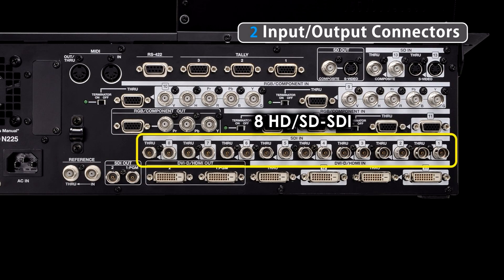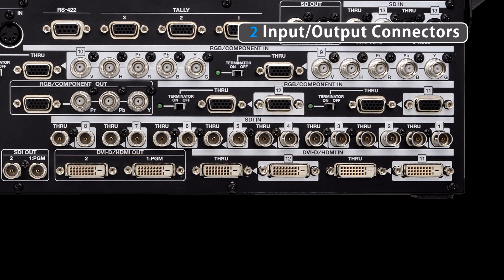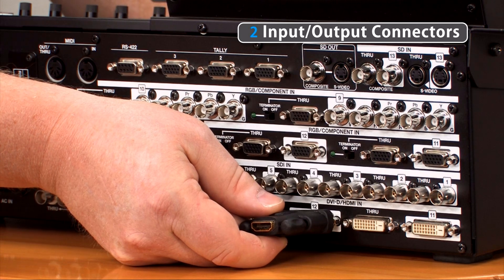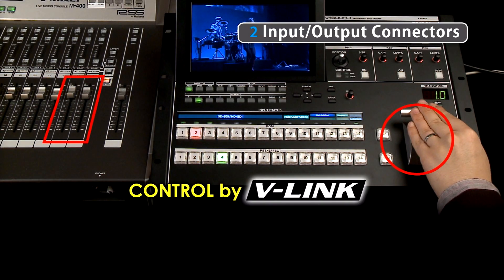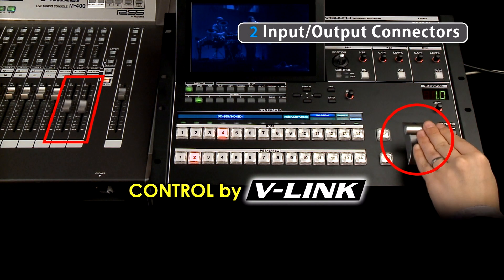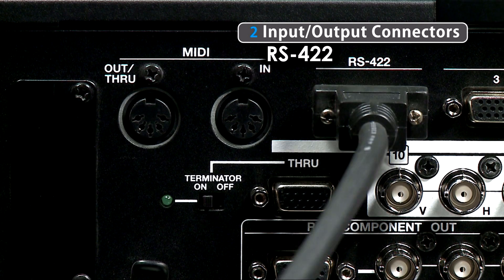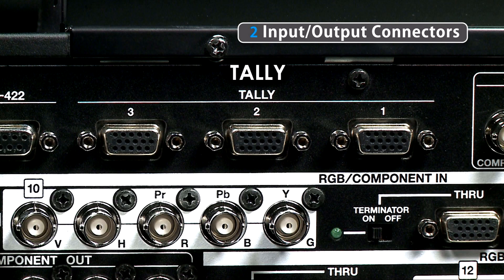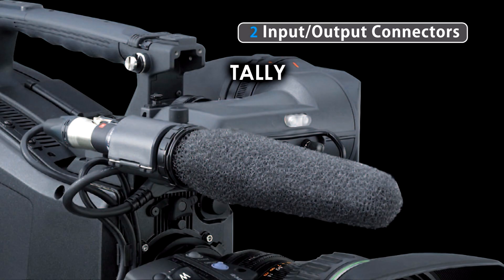Roland V-1600HD Tutorial 2: Input/Output Connectors